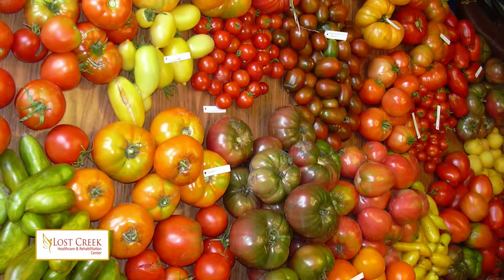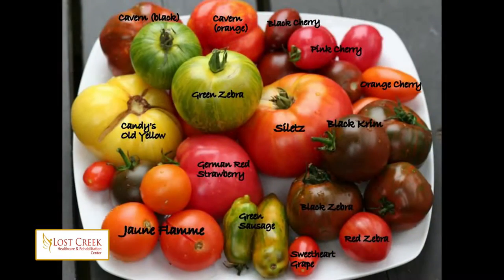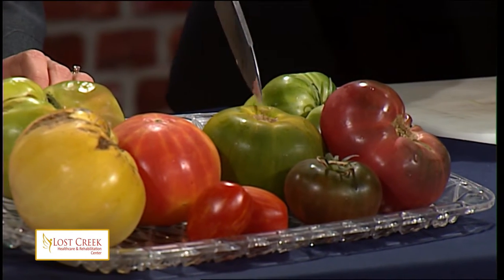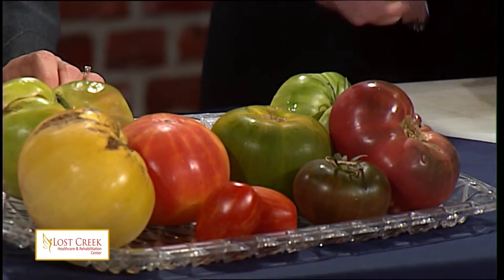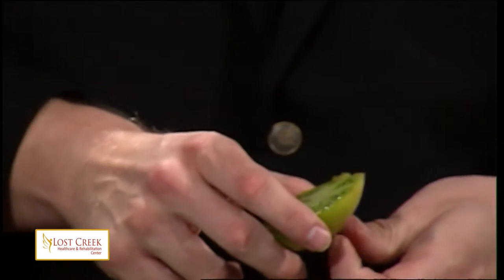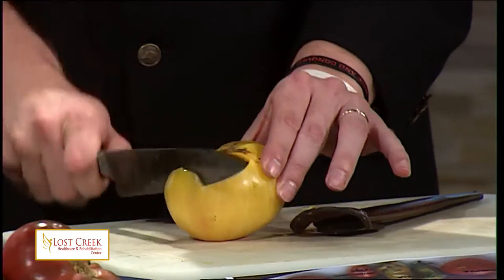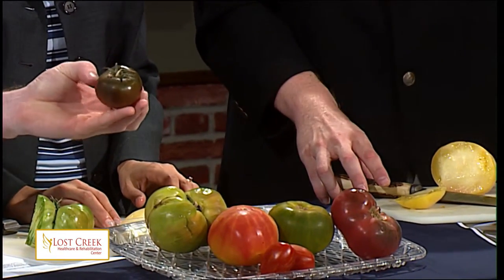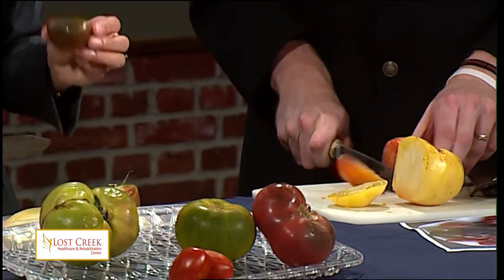Heirloom Tomatoes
How much do you know about ancient seeds? Zach gives Andy and Jennifer a basic overview about heirloom tomatoes and then the trio investigates the differences in six heirloom varieties. The big question remains: will Andy eat a tomato slice??